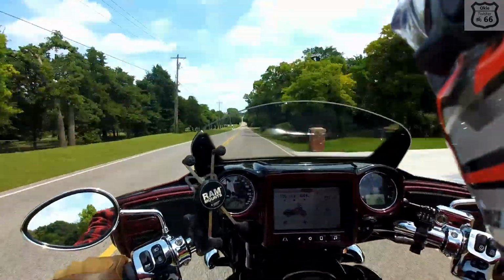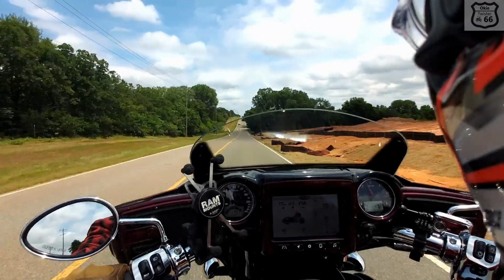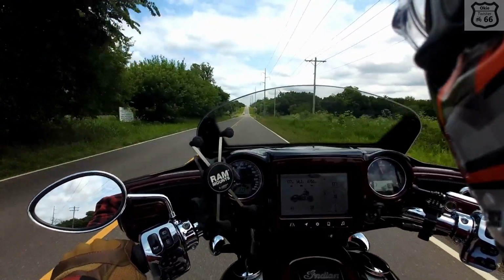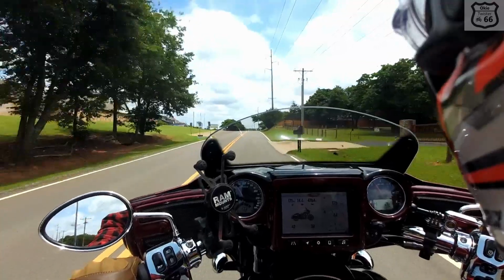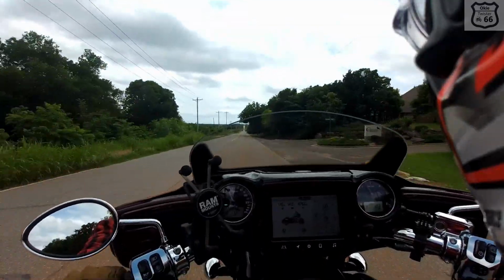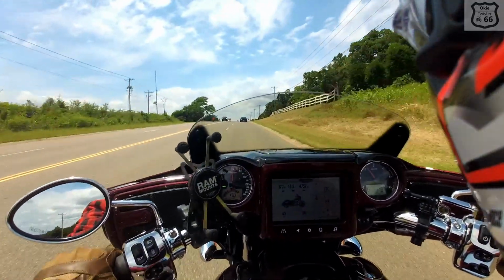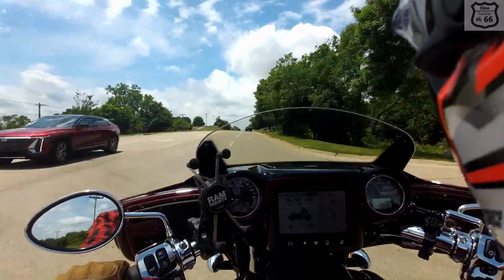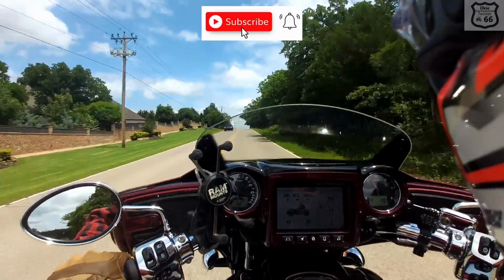NEW 2024 Indian Chieftain Limited Ride and Review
Ride along with me as I review the new 2024 Indian Chieftain Limited with PowerBand Audio!

About my bikes...

Handlebar Camera - GoPro Hero10 Black - gopro.com